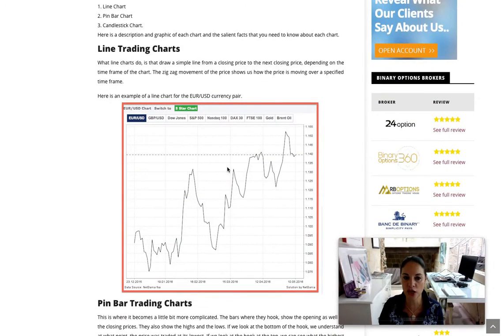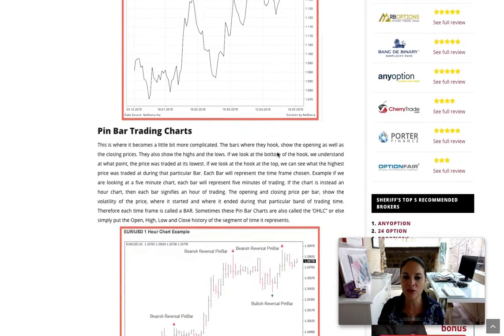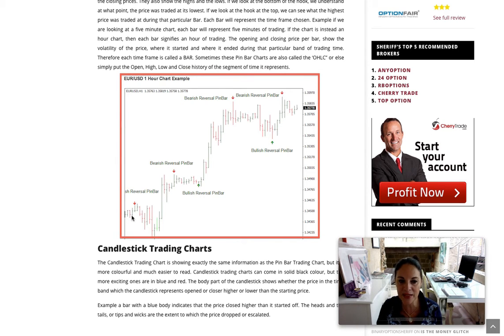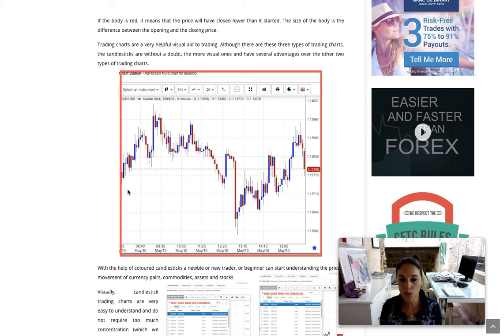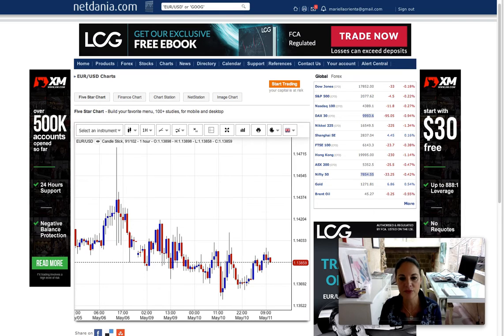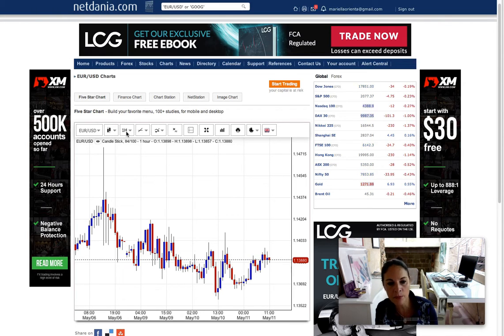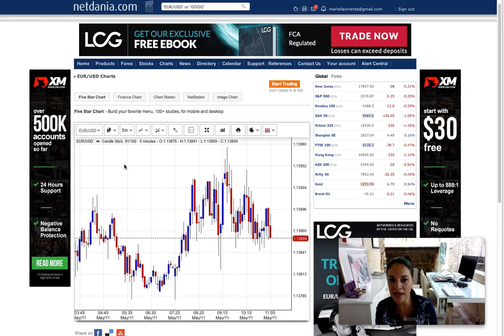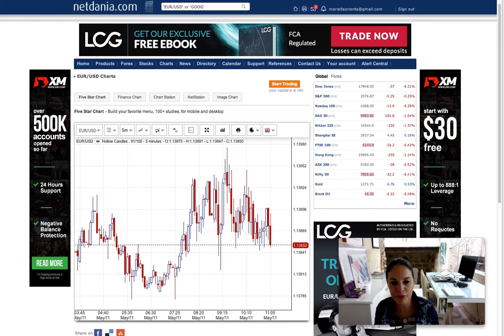Trading Charts for Binary Options and Forex. Lecture 1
Whether it is Binary Options Trading or Forex trading, the principles of understanding price movement, charts and candlesticks remains the same.
Let us understand what charts are by looking at the three most popular types of charts we come across on the better charting stations.
1. Line Chart
2. Pin Bar Chart
3. Candlestick Chart.
Here is a description and graphic of each chart and the salient facts that you need to know about each chart.
Line Trading Charts
What line charts do, is that draw a simple line from a closing price to the next closing price, depending on the time frame of the chart. The zig zag movement of the price shows us how the price is moving over a specified time frame.
Here is an example of a line chart for the EUR/USD currency pair.
Pin Bar Trading Charts
This is where it becomes a little bit more complicated. The bars where they hook, show the opening as well as the closing prices. They also show the highs and the lows. If we look at the bottom of the hook, we understand at what point, the price was traded at its lowest. If we look at the hook at the top, we can see what the highest price was traded at during that particular Bar. Each Bar will represent the time frame chosen. Example if we are looking at a five minute chart, each bar will represent five minutes of trading. If the chart is instead an hour chart, then each bar signifies an hour of trading. The opening and closing price per bar, show the volatility of the price, where it started and where it ended during that particular band of trading time. Therefore each time frame is called a BAR. Sometimes these Pin Bar Charts are also called the ‘OHLC” or else simply put the Open, High, Low and Close history of the segment of time it represents.
Candlestick Trading Charts
The Candlestick Trading Chart is showing exactly the same information as the Pin Bar Trading Chart, but it is more colourful and much easier to read. Candlestick trading charts can come in solid black colour, but the more exciting ones are in blue and red. The body part of the candlestick shows whether the price in the time band which the candlestick represents opened or closer higher or lower than the starting price.
Example a bar with a blue body indicates that the price closed higher than it started off. The heads and the tails, or tips and wicks are the extent to which the price dropped or escalated.
If the body is red, it means that the price will have closed lower than it started. The size of the body is the difference between the opening and the closing price.
Trading charts are a very helpful visual aid to trading. Although there are these three types of trading charts, the candlesticks are without a doubt, the more visual ones and have several advantages over the other two types of trading charts.
With the help of coloured candlesticks a newbie or new trader, or beginner can start understanding the price movement of currency pairs, commodities, assets and stocks.Trading Chartstrading chartsTrading Charts
Visually, candlestick trading charts are very easy to understand and do not require too much concentration (which we want to apply to our trading in reality!)
Once we start understanding candlesticks and the myriad of names by which they are called – all very cool names – such as Dojis and Shooting Stars – we will start looking at the candlesticks and putting patterns in our trading. Pretty much like the Milky way!
Finally candlesticks are instrumental in helping us understand market changes and using their patterns to trade with. We will be looking at the uptrends and downtrends and decide which direction we shall be riding our trading waves.
Here are some recommendations of excellent free charting stations where you can start experimenting with how charts look. The drop down menus from Net Dania for example, help you select, the asset or currency pairs you want to explore. Then the next widget opens up the different time frames, and finally for when we start trading a little bit more professionally we can even find a whole plethora of trading tools. So if you are a newcomer to this site, brace yourself, for rewarding hard work. Understanding candlesticks, will light up your trading life.